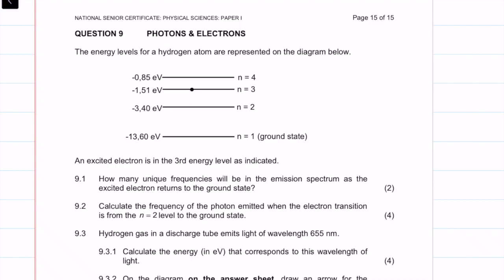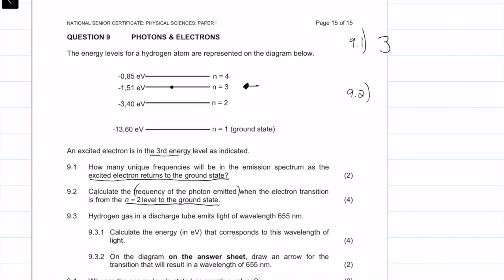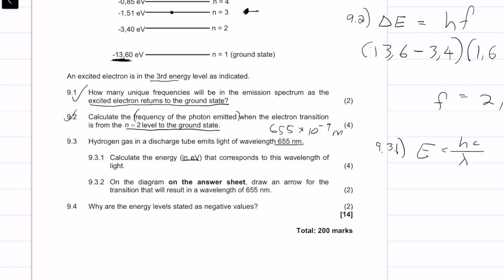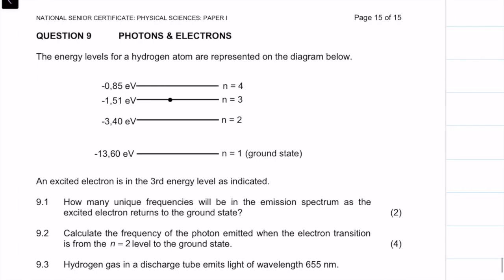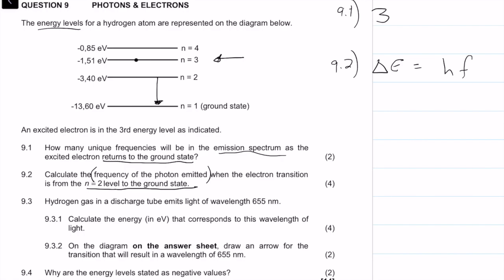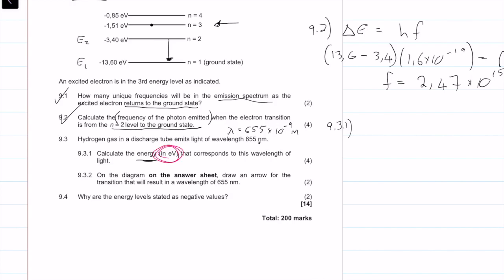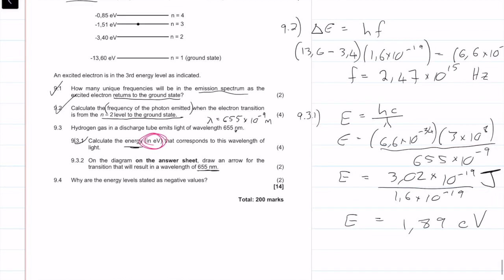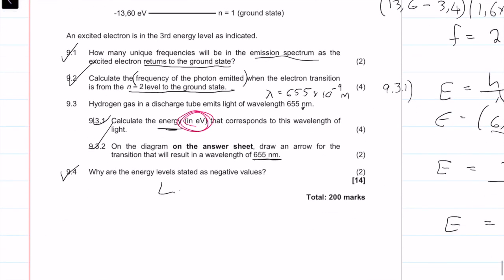Photons and Electrons – IEB Matric Physics 2017 Paper 1 Q9 | Grade 12 Past Paper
Worked solution to Question 9 of the IEB 2017 Final Matric Physical Sciences (Physics) Paper 1 exam: Photons and Electrons. I go through it step by step so you can follow the method, not just the answer. Useful for Grade 12 learners revising Photons and Electrons for trials, prelims and the final exams.

ACKNOWLEDGMENT:
Independent Examinations Board (2017). National Senior Certificate Final Examination: Physical Sciences (Physics) Paper 1. Johannesburg: IEB.